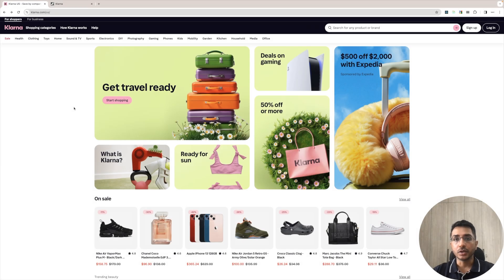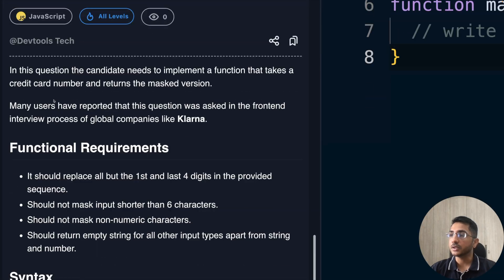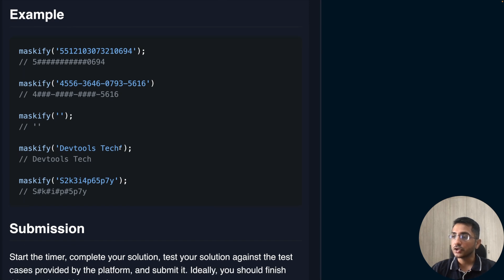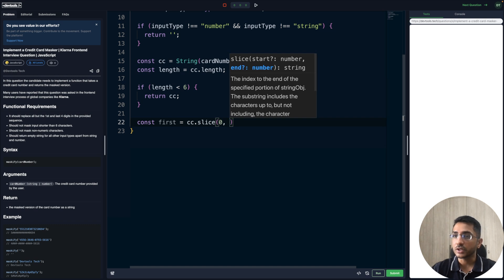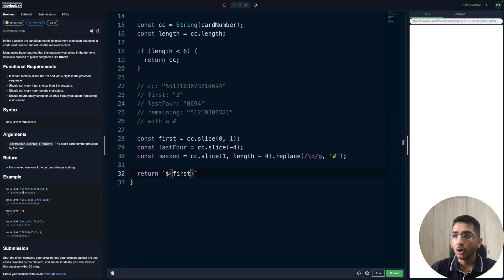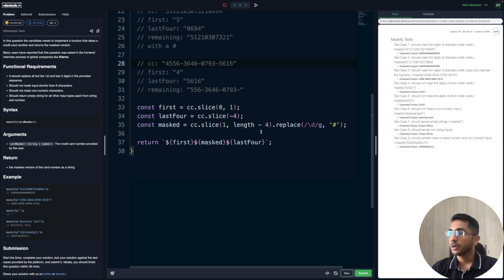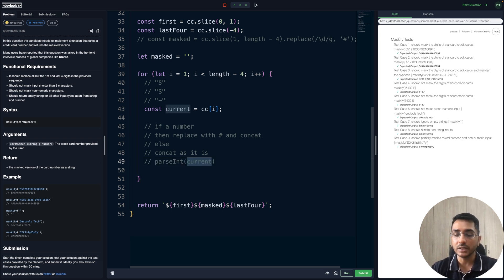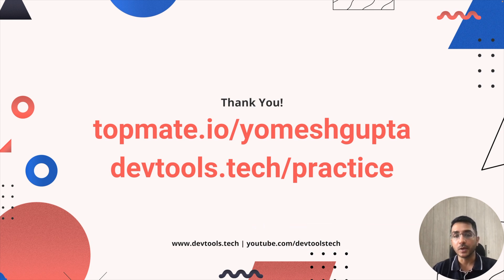Solving Klarna Frontend Interview Question | Credit Card Masker | JavaScript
In this video, we will solve a front-end interview question from top companies like Klarna. We will implement a function that returns the masked version of a credit card number.

Team Members:
Yomesh Gupta